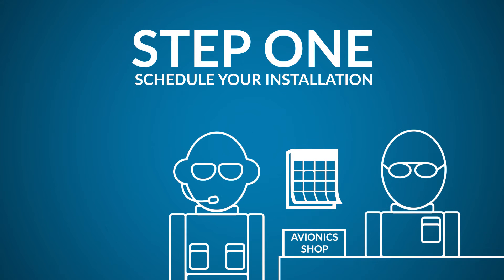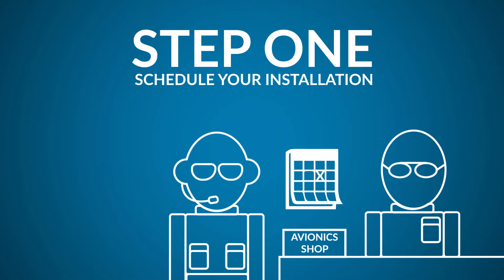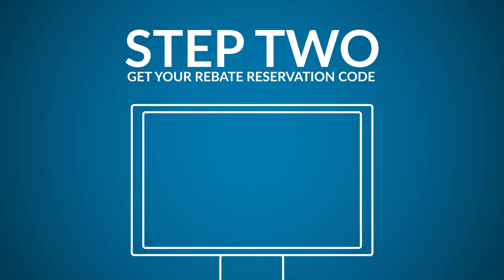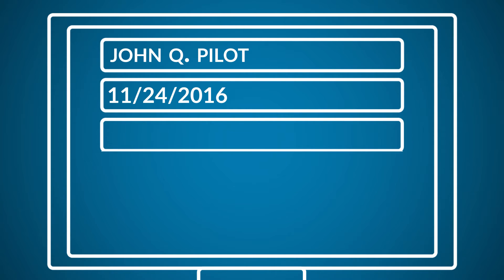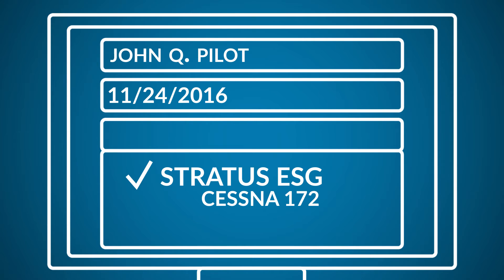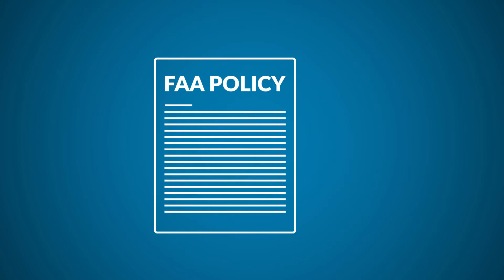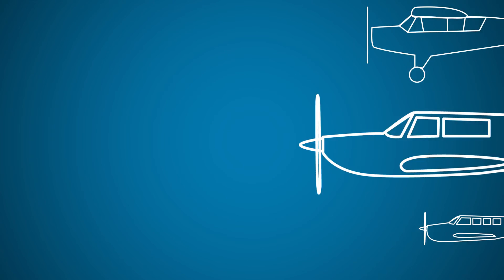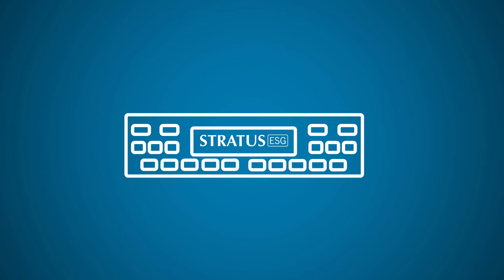How to claim your $500 ADS-B rebate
The FAA is offering a $500 incentive to help you equip with ADS-B Out avionics that comply with the 2020 mandate.

Stratus ESG is an ADS-B Out transponder that qualifies for the $500 rebate.

To ensure you get one of the rebates, here are five simple steps you’ll need to follow.